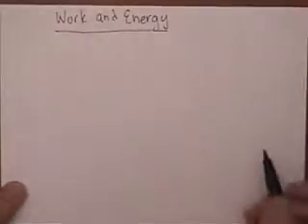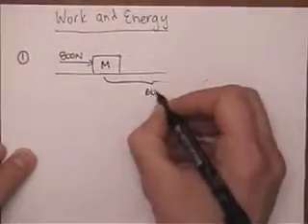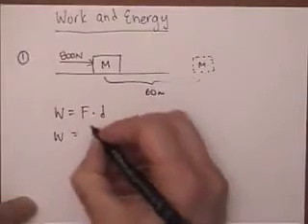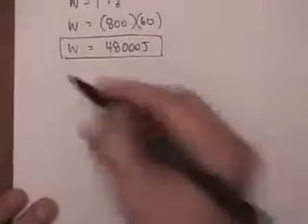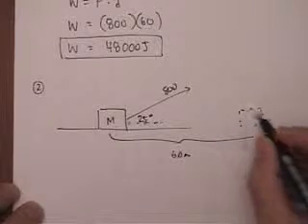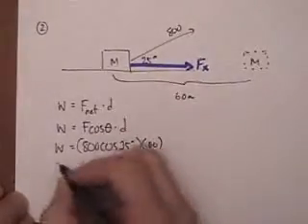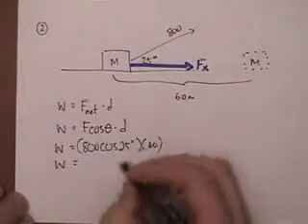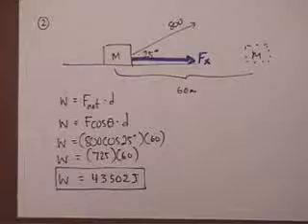1 general work and work at an angle